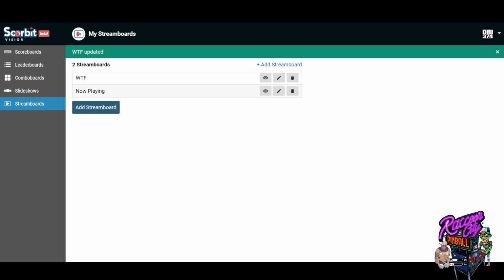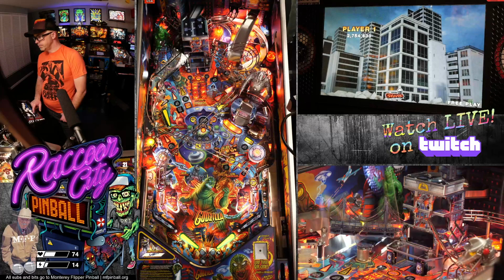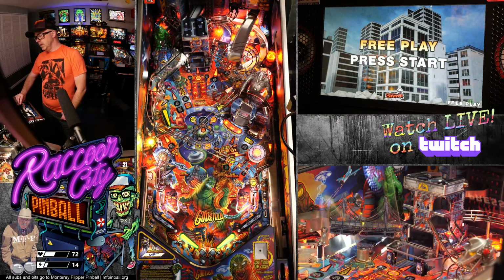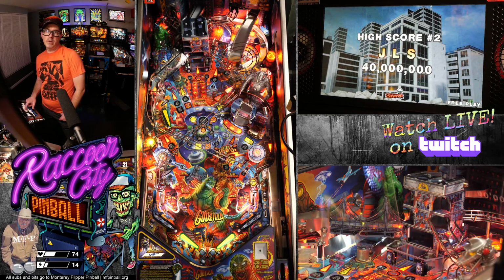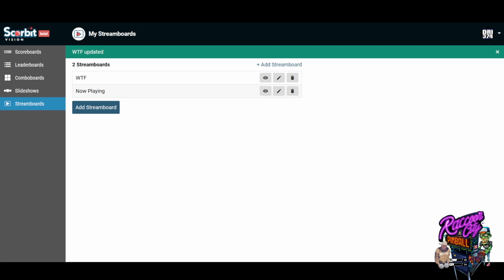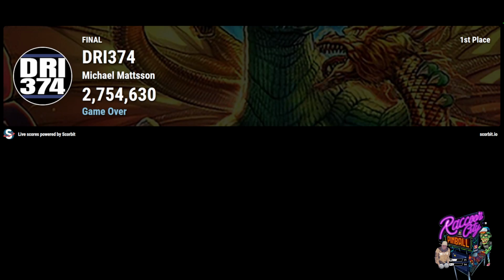Stern Pinball Godzilla LE: How to setup a Scorbit Streamboard. Streamed from Raccoon City Pinball.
How to create a Scorbit Streamboard and integrate into your stream.